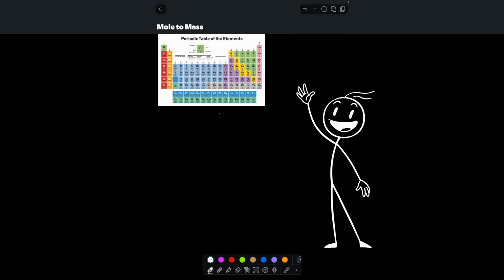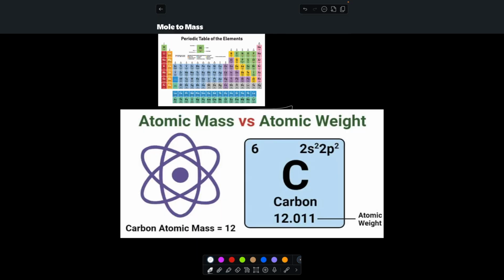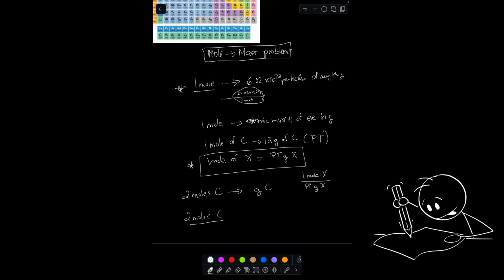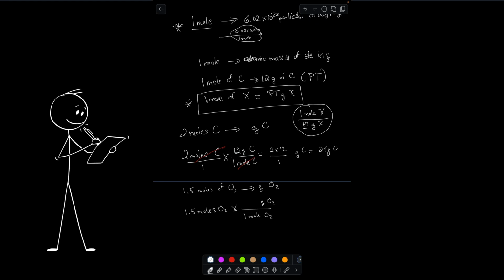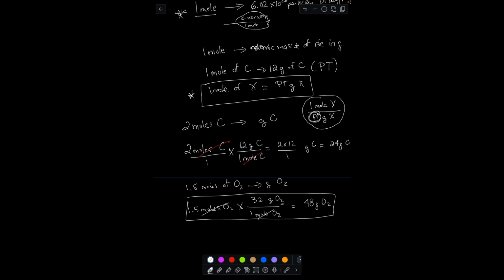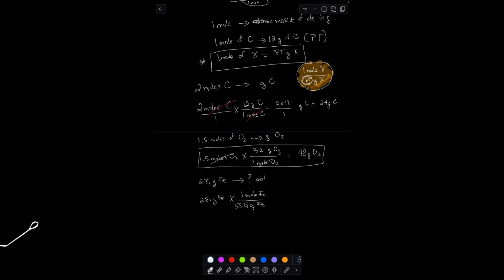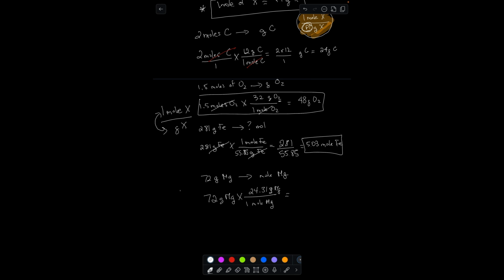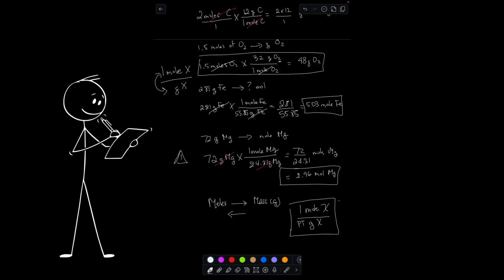Mole to Mass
Struggling to go from moles to grams without getting lost? You're not alone — most students freeze when stoichiometry shows up. In this video, we break down the mole-to-mass conversion into one simple, repeatable step so you can solve any problem with confidence.

🔬 What you'll learn:
• The one formula that connects moles and mass (and why it actually makes sense)
• How to use molar mass from the periodic table — no memorization required
• A worked example from start to finish so you can follow along

This isn't about being "bad at chemistry." You just haven't seen it explained like this yet. Grab your periodic table and let's get it done.

Welcome to your go-to channel for study hacks and clever study tricks designed to help students like you beat academic stress and stay ahead. Whether you're trying to improve your focus, master time management, or boost your productivity, this channel is here to support your journey. Learning to balance classes, exams, and life can be overwhelming. That’s why I’m sharing real, practical strategies on life and learning tools to help you study smarter, not harder and save time and money.